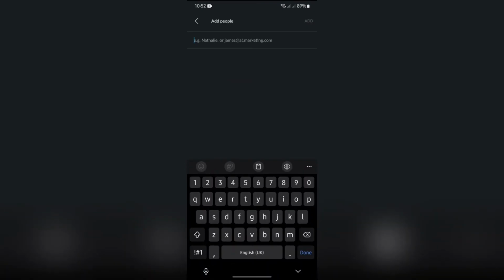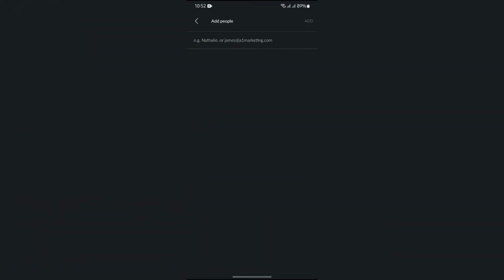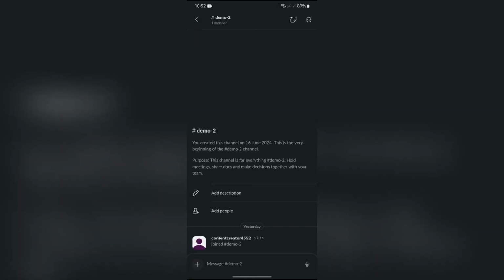How to Add Someone on Slack Channel (2024) | Include Someone on Slack Channel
This video will show you the easy instruction to invite and add new members to your channels, helping you collaborate more effectively. Discover how to add someone to a Slack channel.